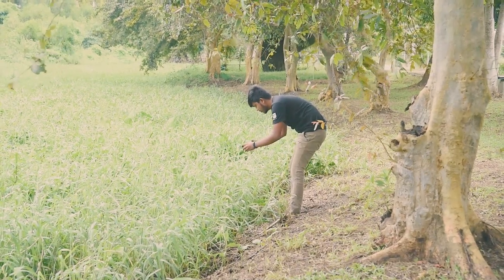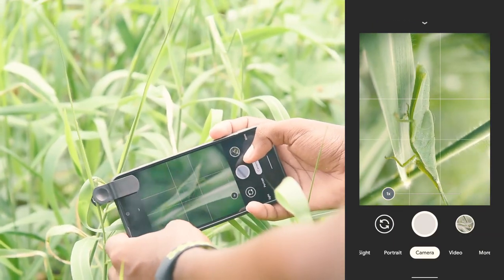Macro Photography Tips And Tricks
I hope you like and enjoy this video. I hope you can do the tutorial at home. Thank you 'if you like. giving the button I like!.

 Director - Nipuna Lakshan
 Videographer / Editor - Zac Jehan / Kanishka Jeewantha
 Presenter / Scriptwriter -  Pathum Sanjula